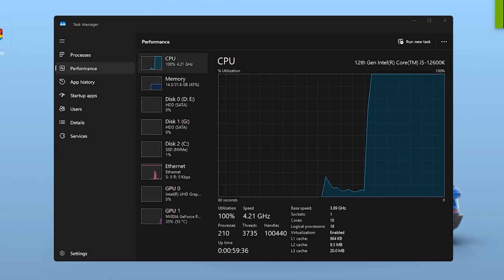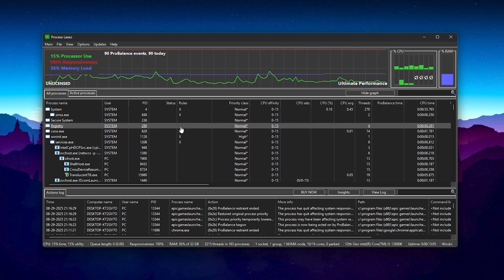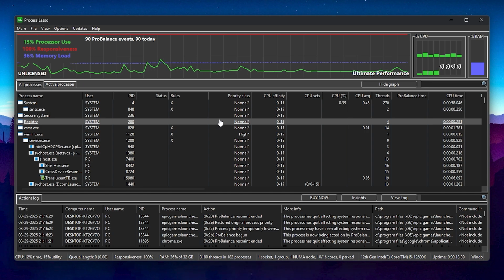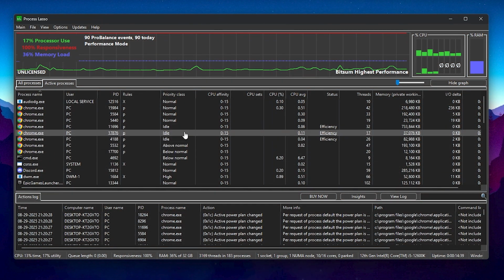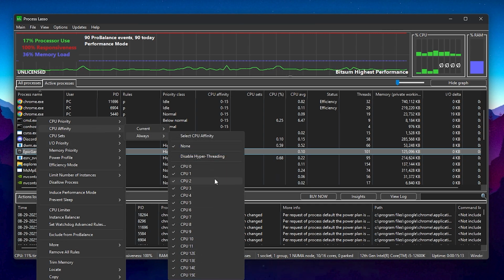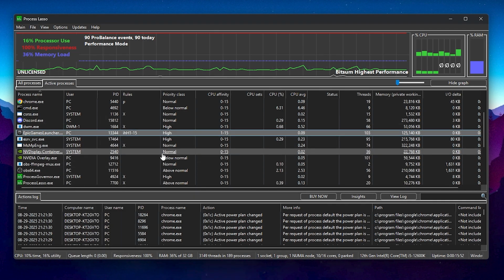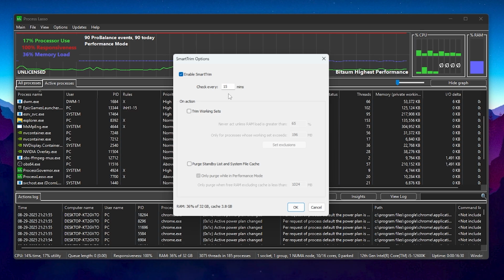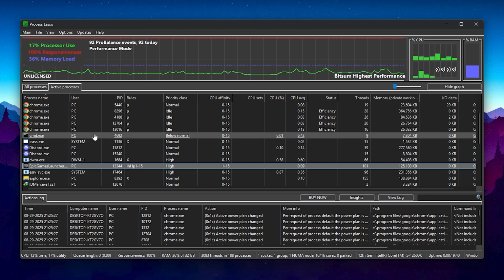BEST Process Lasso Setting You're NOT Using to MAXIMIZE Your FPS in 2025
Want to get the most out of your CPU for gaming? In this video, I’ll show you the best Process Lasso settings to optimize CPU performance and boost FPS in 2025. These tweaks reduce stutters, fix CPU bottlenecks, and improve input delay for smoother gameplay on Windows 10/11. Perfect for low-end and high-end PCs to unlock maximum performance without upgrading hardware.

Title: Best Process Lasso Settings To OPTIMIZE Your CPU & BOOST FPS! (2025 Guide)